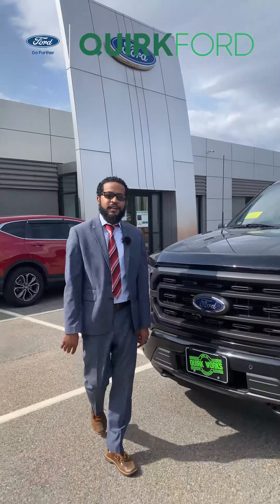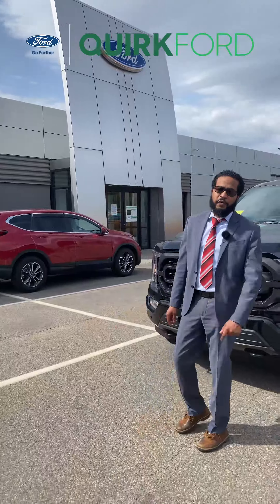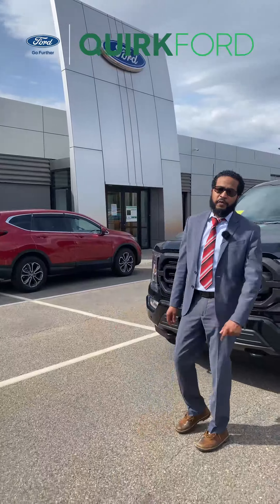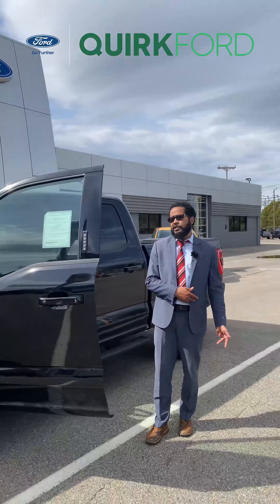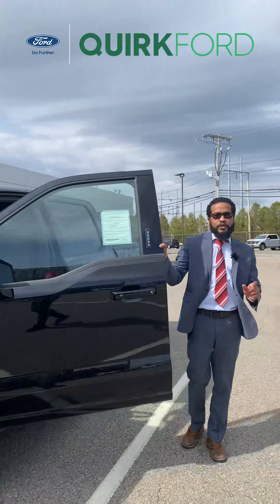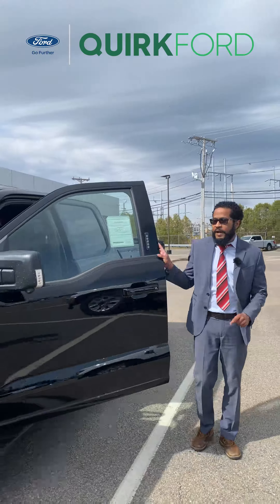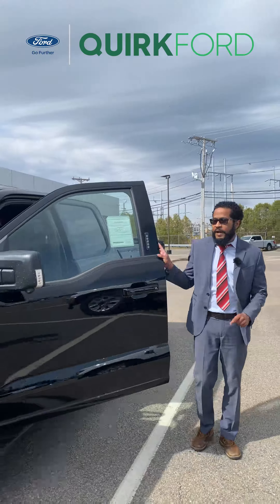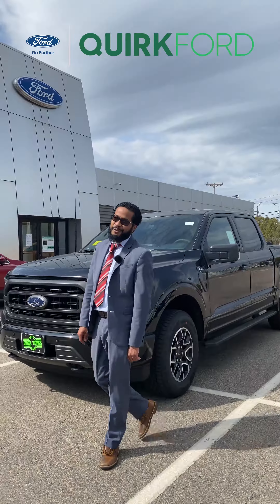2022 Ford F150 XLT Sport with Tusani P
Take a look at this 2022 Ford F150 XLT Sport with Tusani P. Monochromatic looks, 302A pkg.